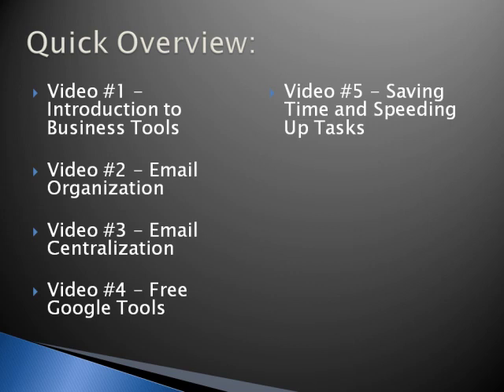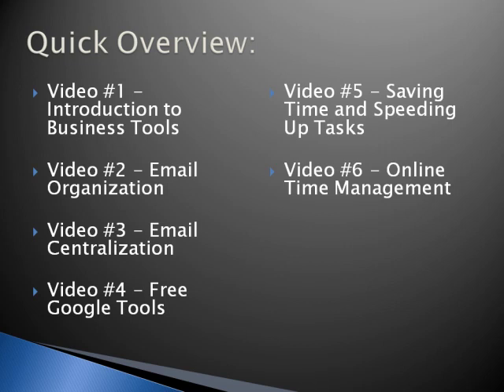#1 Business Tools Mastery